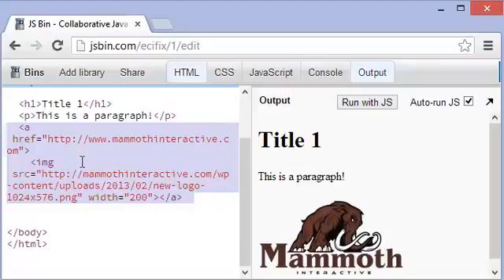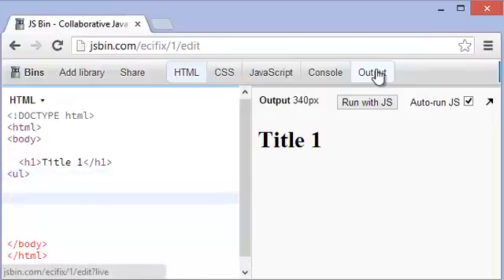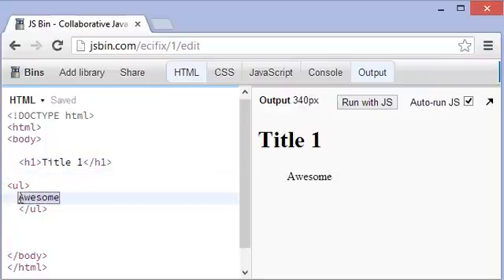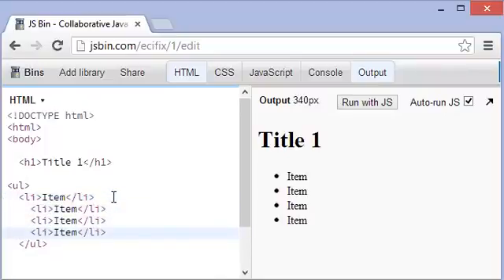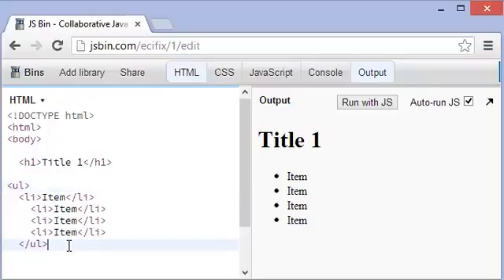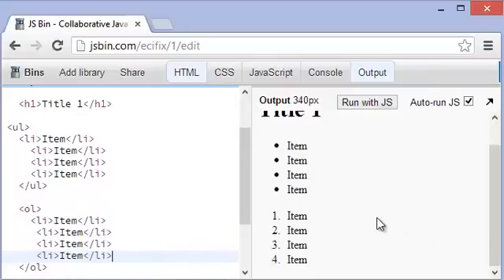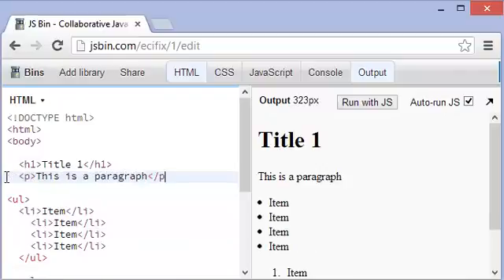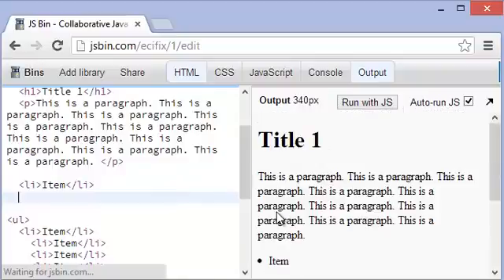012 Ordered and un ordered lists